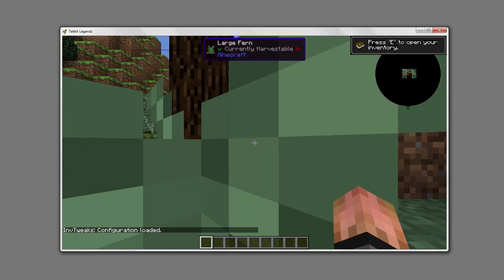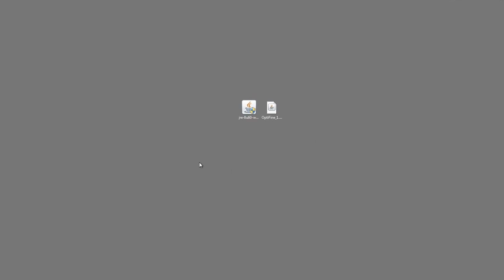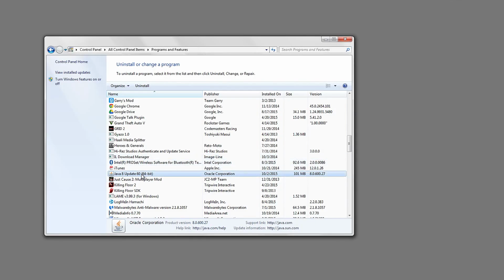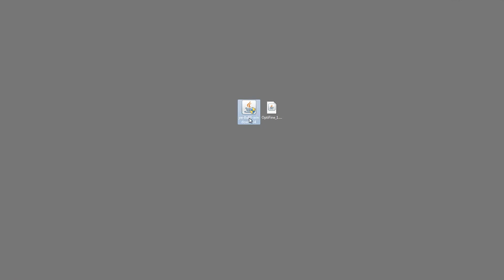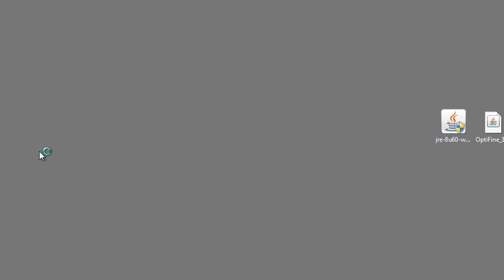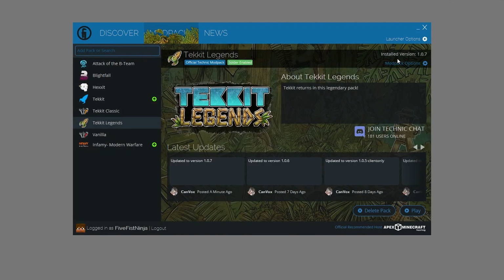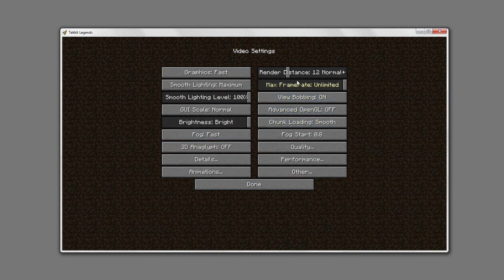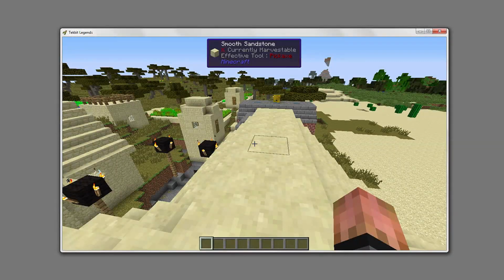Tekkit Legends Tutorial - Extreme Chunk Loading Lag Fix (0 to 100+ FPS) & How To Install Optifine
Tekkit legends tutorial on how to fix extreme chunk loading java lag spikes and how to install / add optifine to tekkit legends. Low fps while playing with crashes and lots of random fps drops. This video will help you fix this technic launcher the tekkit legends mod pack. Problem I was having was extreme stuttering, slow chunk loading, java lagging and chunk rendering lag where the tekkit legends mod pack wouldn't load the chunks properly.

Downloads